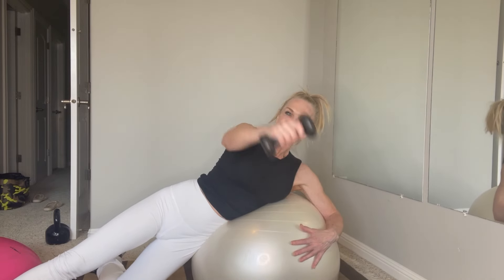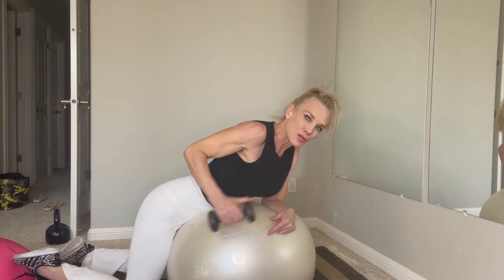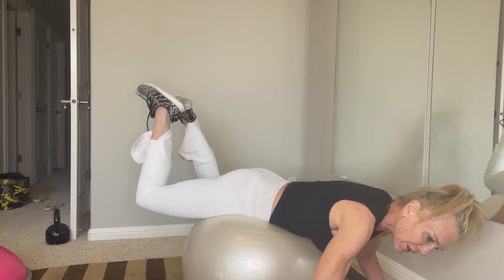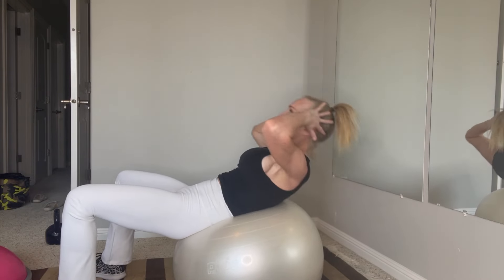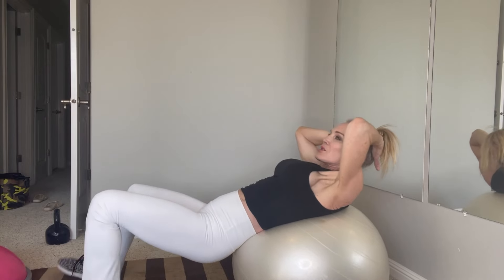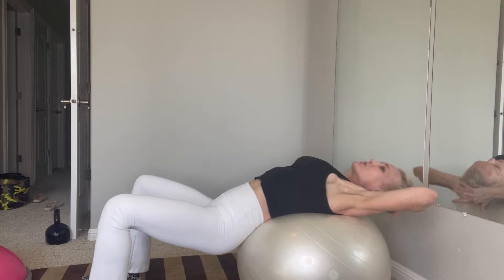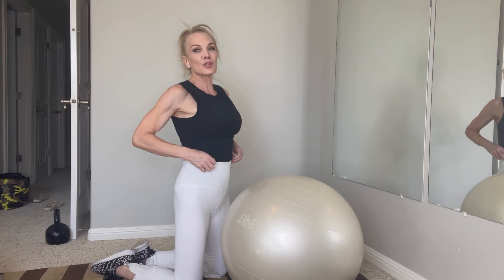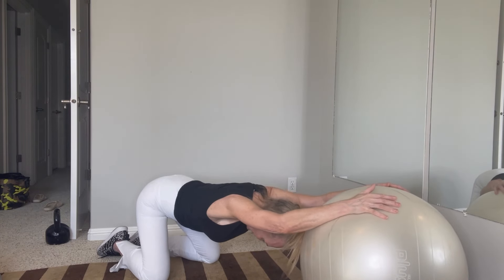Improve Your Posture in 10 MINUTES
Improve your posture in just 10 minutes with these easy exercises! Perfect for those over 60 or going through menopause. Say goodbye to slouching and hello to better posture!
Improve your posture in just 10 minutes with these easy exercises! Perfect for those over 60 or going through menopause. Say goodbye to slouching and hello to better posture!Get fit over 60! Grab a physio ball and some light weights. Do this 10 min workout with me!